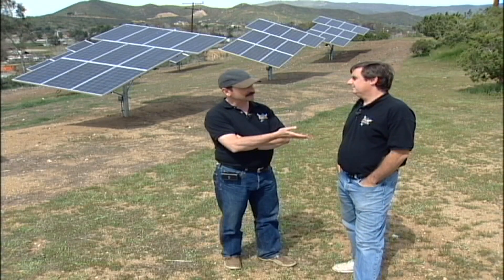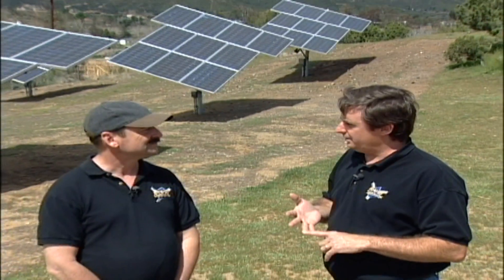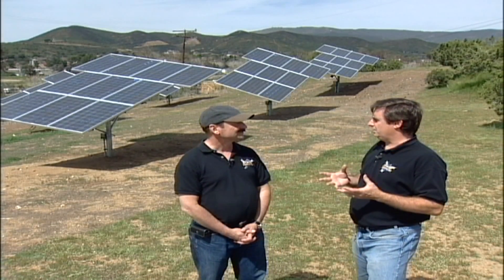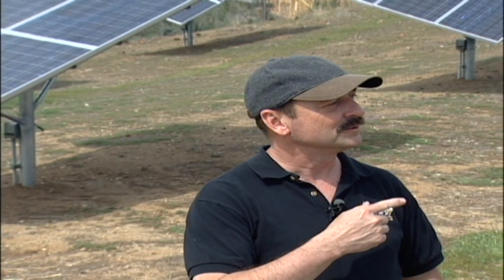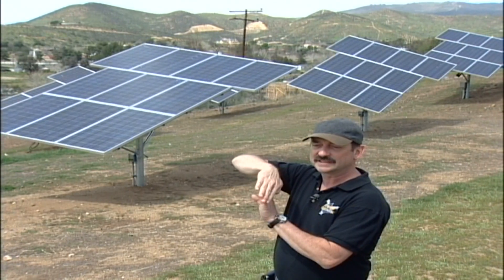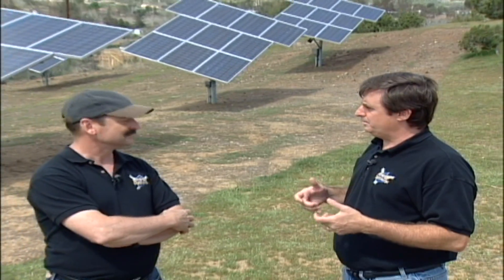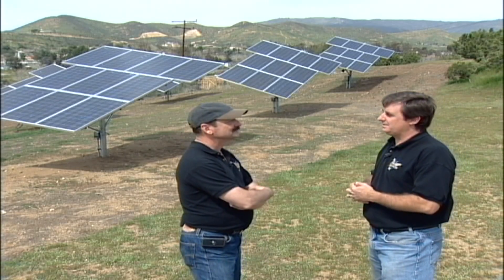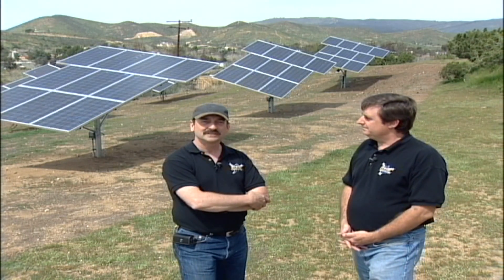Going Green at Home : Lower Electric Bills Through Solar Energy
Solar energy can help lower electric bills by replacing the energy from the electric company with energy direct from the sun. Discover the savings that are possible by adding solar energy to a home with helpful tips from alternative energy specialists in this free video on going green.

Bio: Scott is the General Manager and Bruce is the sales director for an alternative energy installation company called Energy Options
Filmmaker: David Carstens